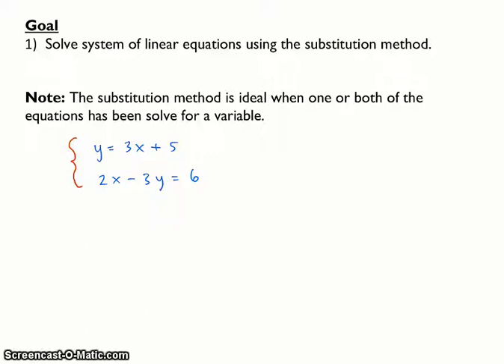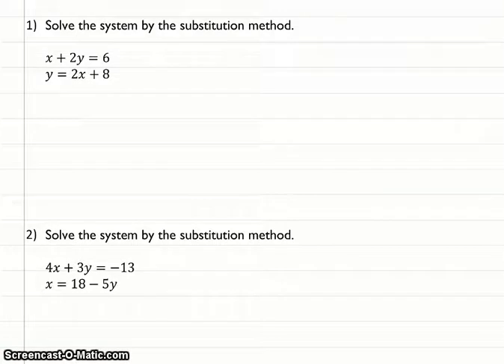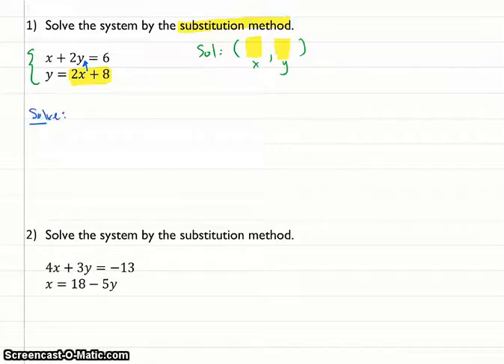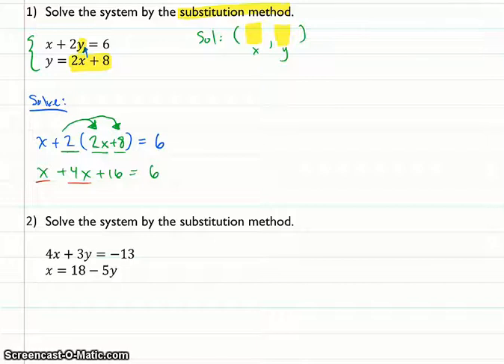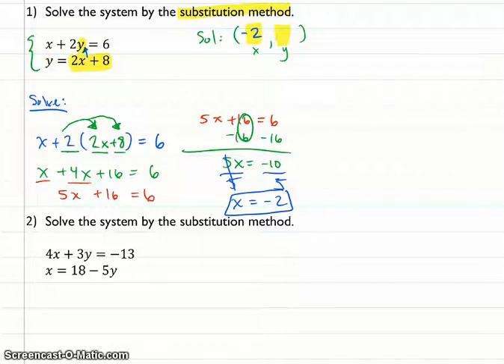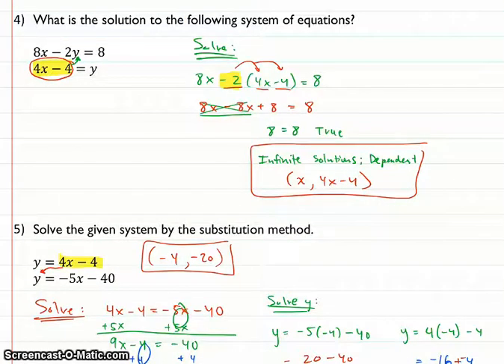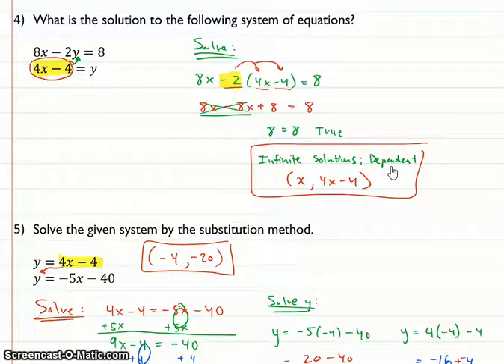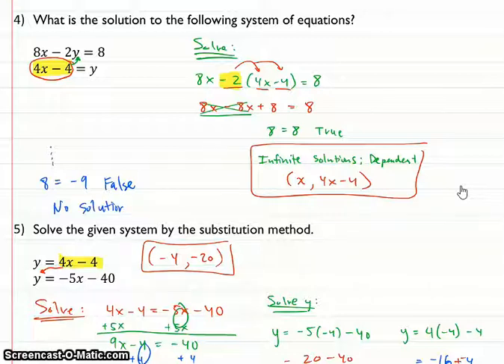Solving Sys of Linear Equations by Substitution